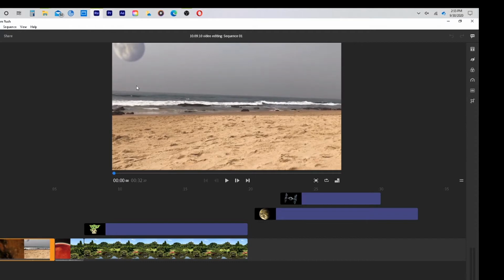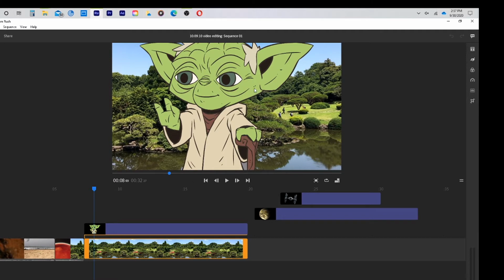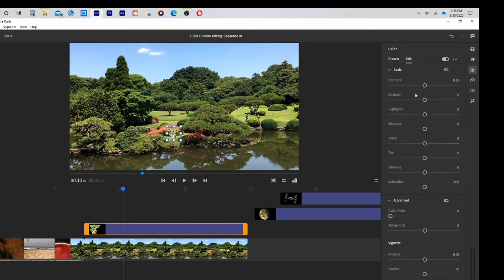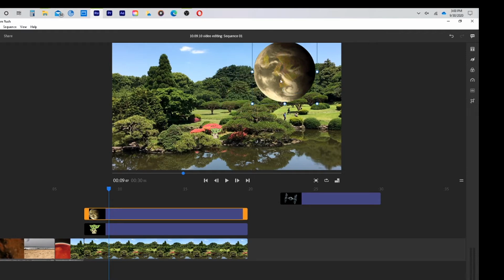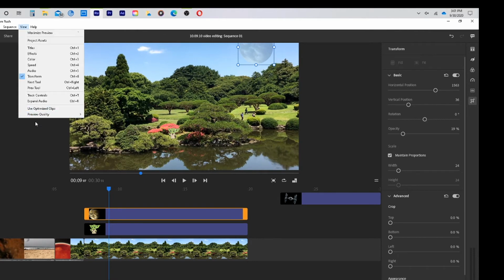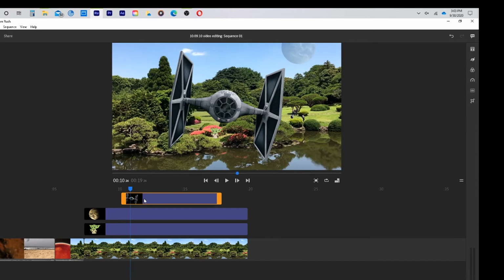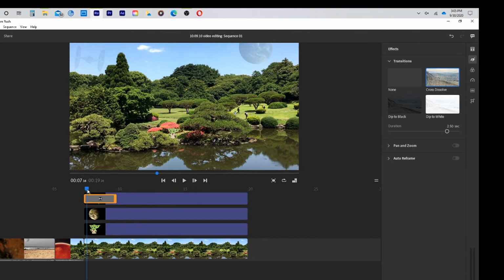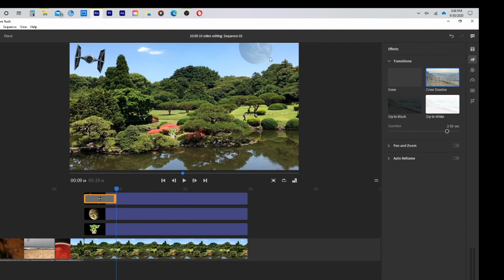Video Editing with Maker Exchange - Episode 5 - Adding Elements into Adobe Rush Project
Want to learn Adobe Rush?
Want to learn simple and fast ways to edit your videos?

Join Miss Kristina in a step-by-step lesson on how to add new elements into your project, as seen in the Star Wars Reads trailer.

Having trouble with your Adobe Rush Project?
Have a specific project you'd like us to teach?